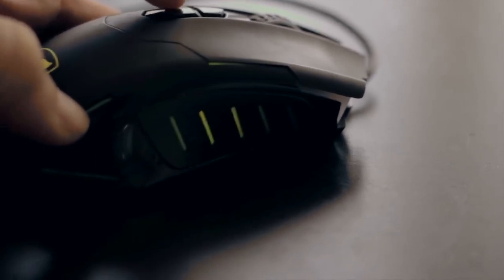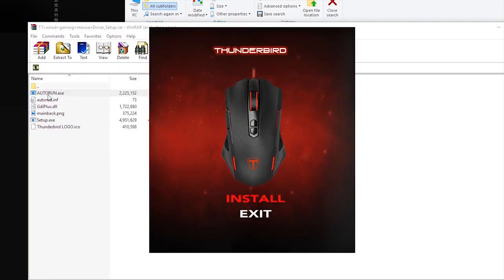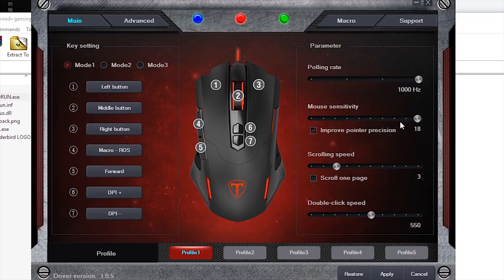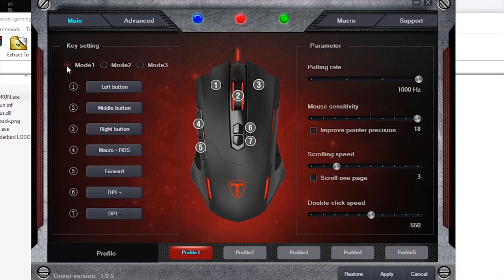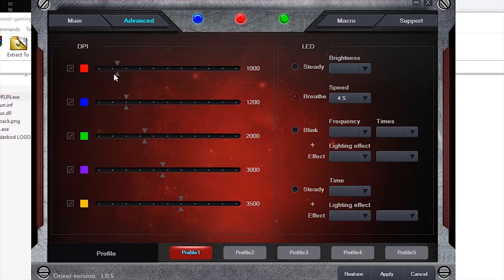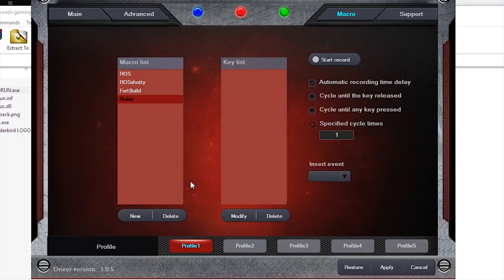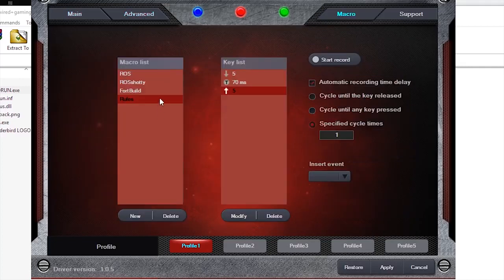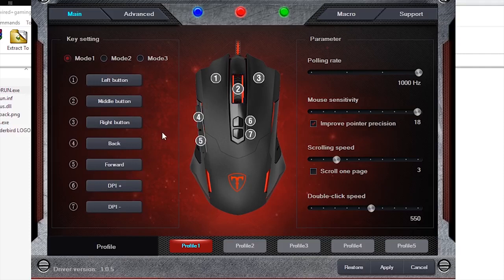Gaming Mouse with 7 programmable Buttons - Review (Pictek Wired 7200 DPI)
⬇Check out this item on Amazon⬇
👉 United States
👉 United Kingdom

„Pictek Gaming Mouse T7 Review | Technical Functions | Software MACRO BUTTON SET UP“ by g3mccotter